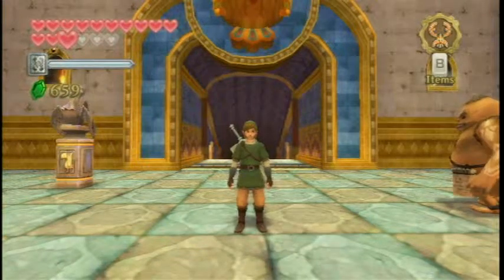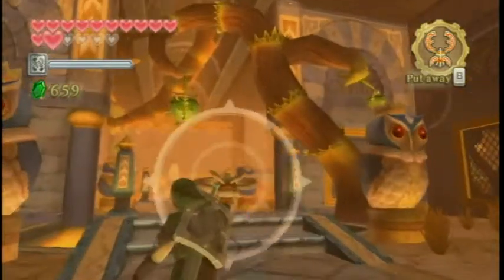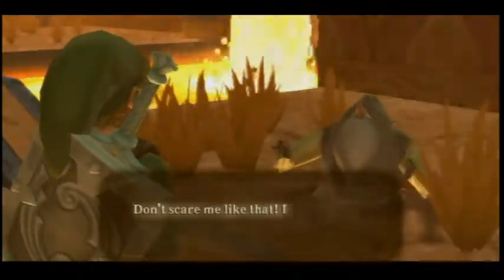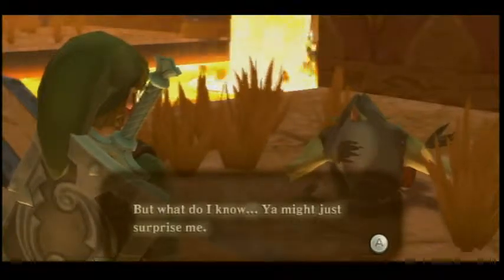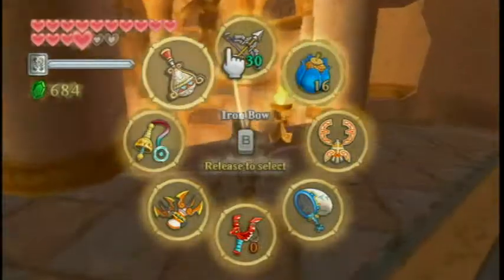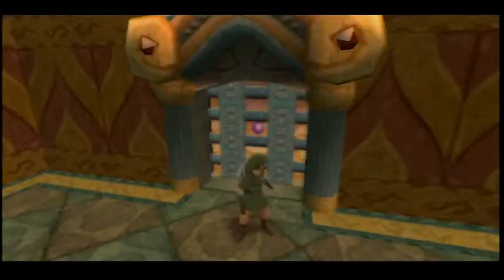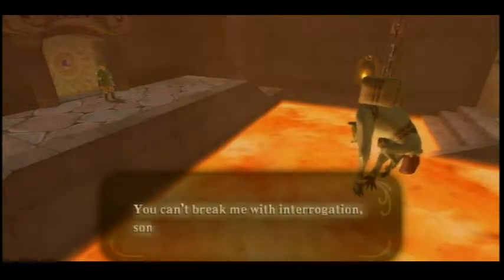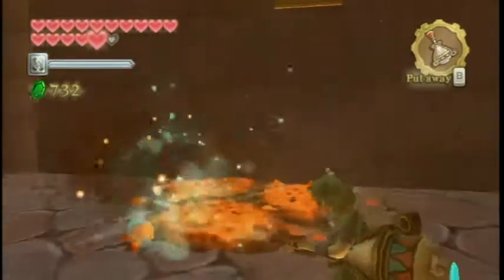PalPlays: Skyward Sword #43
We enter the Fire Sanctuary that we are not alone...the Mogmas are here as well!

==MY INFO==

THE SCHEDULE
Episodes are released every Tuesday, Thursday, and Saturday. Saturdays are long episodes.